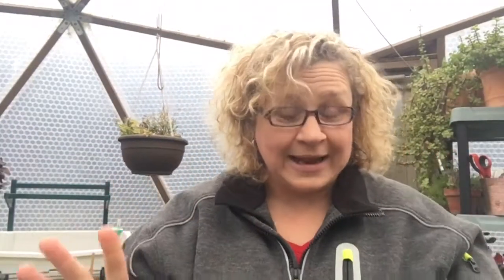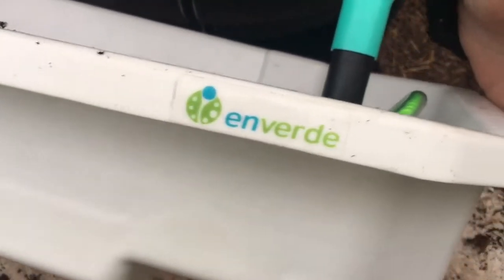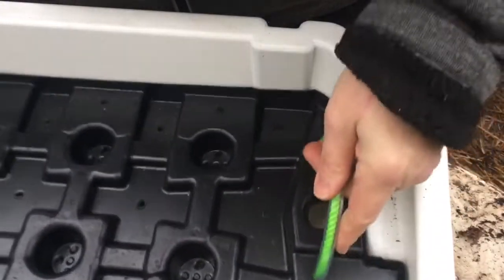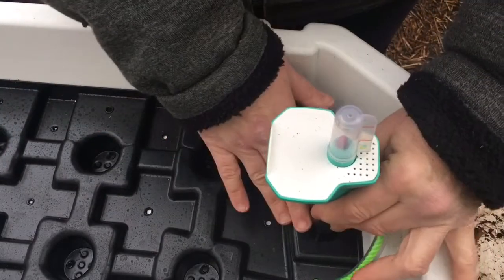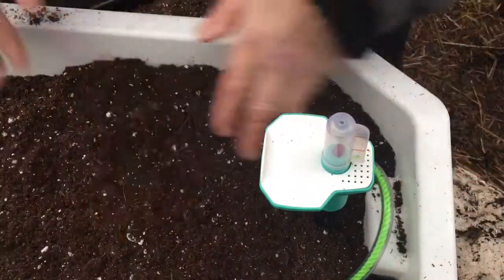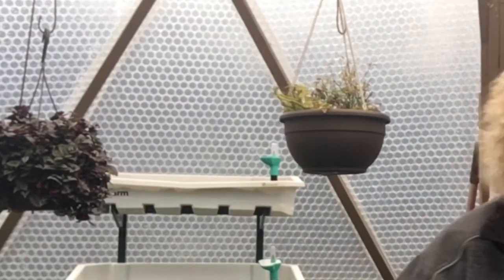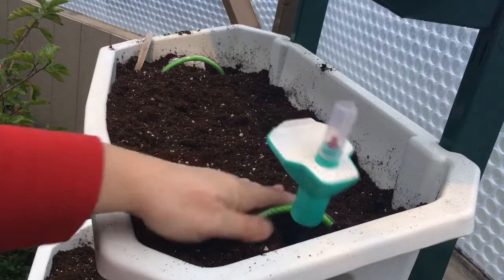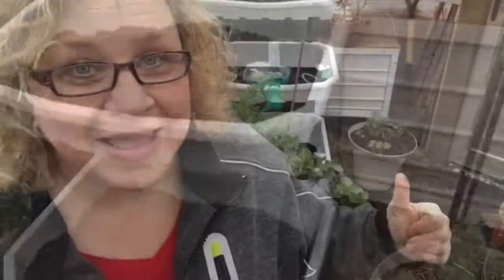New Growing Adventure with Altifarm in the Geodesic Dome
In today's share from the dome my pup Olivia is a little loud... but I think she is just excited to be out in the dome! (you tell me).

 The Alitifarm is all ready to be planted up - today we added some great soil into the structure and positioned it on the north wall.

Important note:  The dome is in NW Ohio - hardiness zone 5b .  It is Late January and we've not seen the sun for a few days even though the temperatures are above normal for this time of year. The dome has a heater in it to prevent it from dropping below 45*F.  This is important to keep in mind as we decide what seeds to start growing in the 4 shelve Altifarm.

What seeds should we grow?  Let me know what you think of the seeds I mentioned in this video.  I can't wait to get growing so be sure to comment ASAP!

About the Altiffarm :
 there are 4 tiers with collective area of about 1 square meter or about 10 square feet. The steel frame has nice powder coated finish with rust protection. Each of these tiers are easily height adjustable as plants grow taller. There is a black inner tray which holds the growing medium with these wicking cones, which are immersed into water in the reservoir pockets in the outer tub. As plant roots draw water, the medium in the cone acts like a wick and passes more water up. This works through natural capillary action and no electricity is required. It lets plants decide how much water is needed and takes away the guesswork in watering – no more underwatering or overwatering. The design allows for oxygen circulation below inner tray and the holes pass it to the roots.

Plants grow faster and healthier with better root oxygenation. Water is topped up through the cyan spouts and the white cap prevents insect breeding in the water below. All the user needs to do, is to top up occasionally looking at the floating indicator in the transparent tube – typically once in a week or so. Handles on both ends of inner tray allows for easy removal for replacing soil etc. The white overflow tube in each tier helps to drain excess water if kept outdoors in the rain. Best thing is Altifarm consumes upto 80% less water.
This is the biggest advantage of Altifarm – the flexibility – choice of soil/soil less, choice of growing almost any plants, no electricity or subscription hassle, use indoors or outdoors, minimal mess etc.

** this product was sent to me with hopes that I would share my experience with my audience along with provide feedback about my growing experience.

So far I love the Altifarm - super easy to put together and I didn't have to use too much soil for how much growing space there is in the structure.